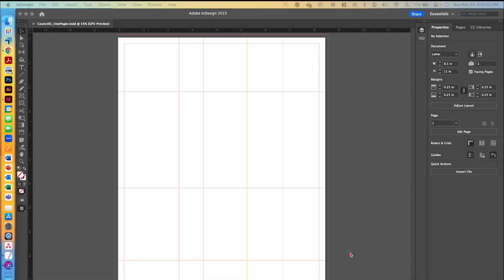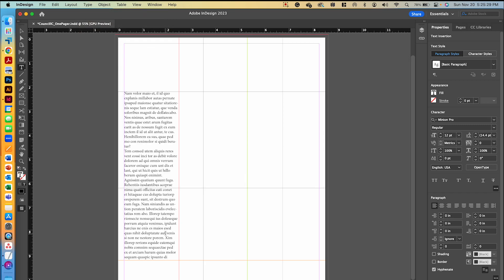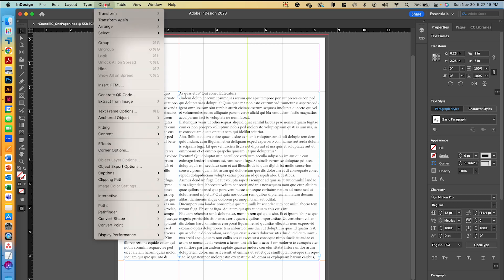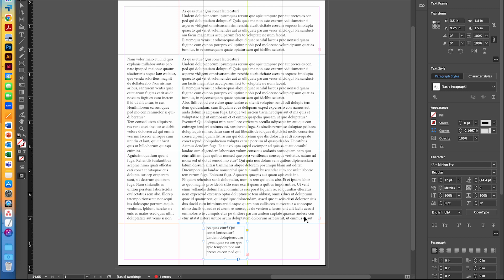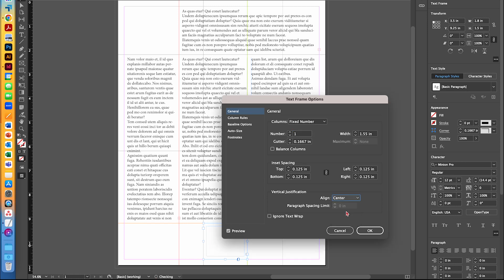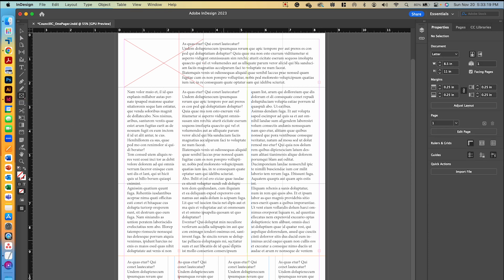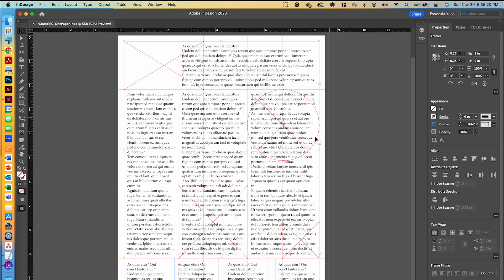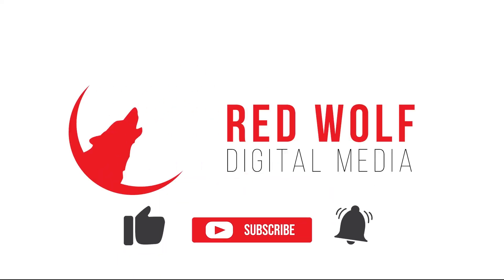Adobe InDesign: One-Pager Project Tutorial (2 of 6)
In this video, you will complete a project based on the scenario below:

You have been hired by the National Technical Honor Society (NTHS) to create a one-page informational sheet about the organization, including information about what NTHS is and how to get an NTHS chapter started at your school. Use the graphics, images, and content provided to create a branded One-Pager in Adobe InDesign.